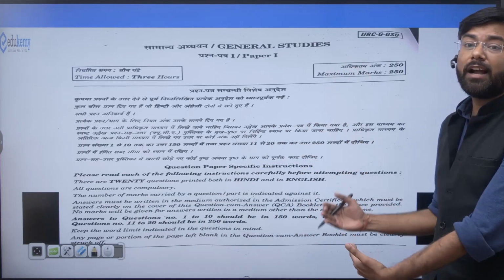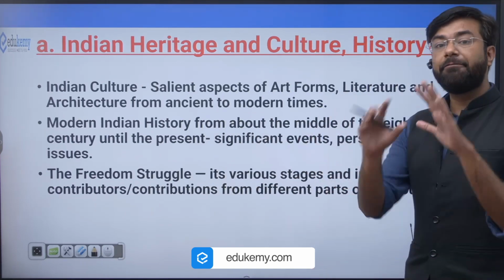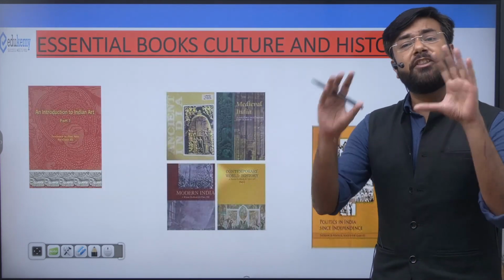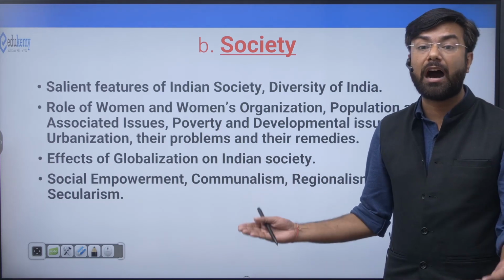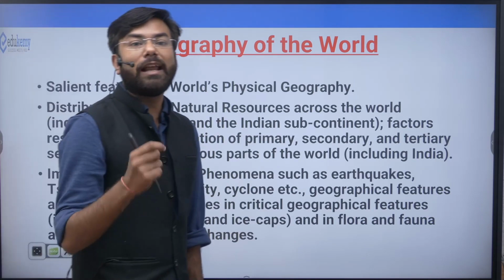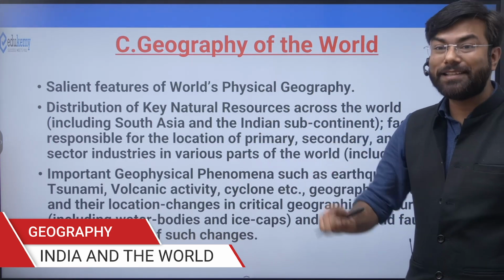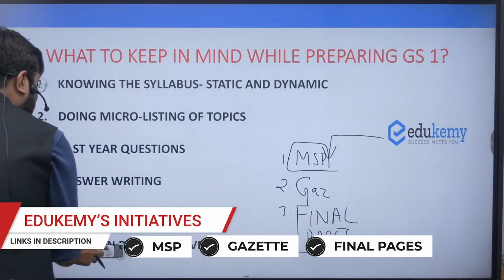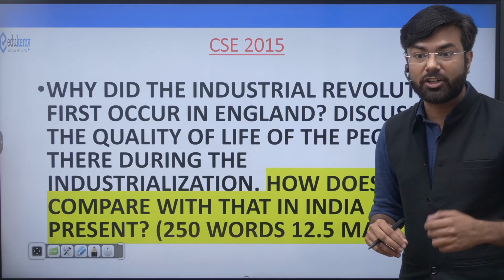General Studies paper 1: Syllabus, Essential Readings, & Approach | Decoding UPSC CSE Mains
Civil Services Exam (CSE) is conducted by Union Public Service Commission (UPSC) in three stages: Prelims, Mains, and Interview. Prelims are objective, while Mains is subjective in nature. Mains consists of a total of 9 papers, out of which two are qualifying in nature.

In this video, our faculty - Rahul Nagre, discusses the details about Paper 2 (General Studies Paper 1: Indian Heritage and Culture, History and Geography of the world, Society) including the syllabus, suggested readings, types of questions asked, and the right approach to be followed by the students.

The GS Paper 1 has 250 marks and aspirants are allocated 3 hrs to attempt the paper. The questions are of 150 and 250 words answer type and tests the understanding and critical thinking ability of aspirants.

- 51 UPSC qualifiers in Final Merit List (UPSC CSE 2020).
- 7 Edukemy students in the top 100.
- 50% questions hit rate in mains.
- 80+ years of cumulative teaching experience.
- Recognised Faculty.